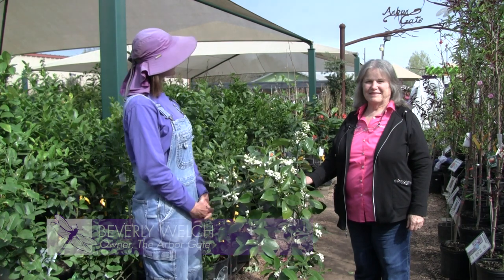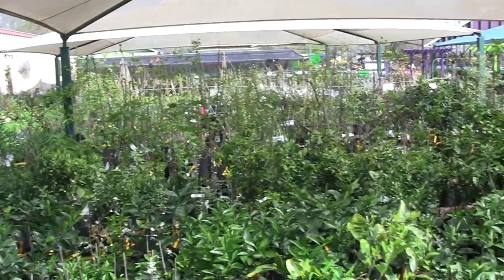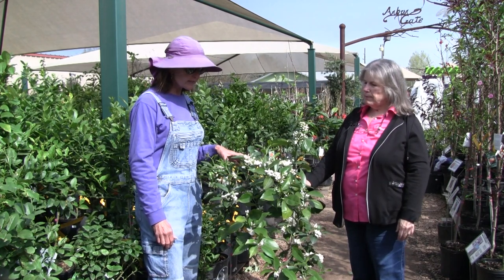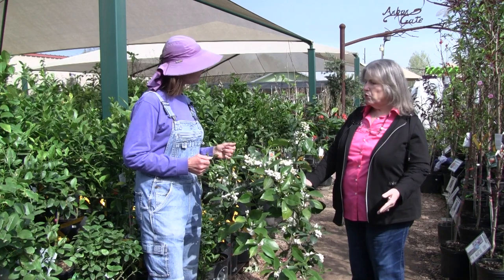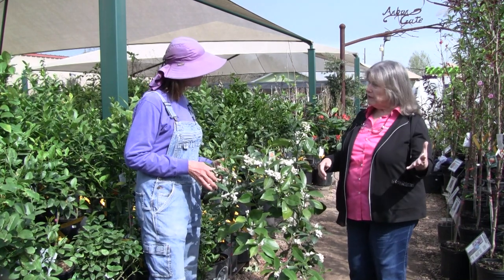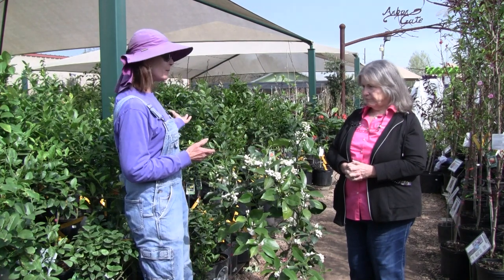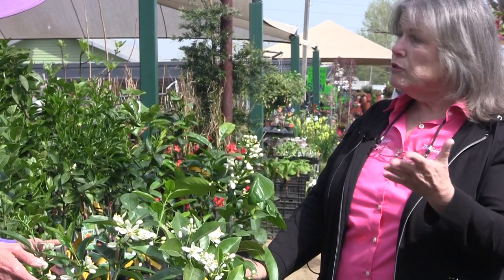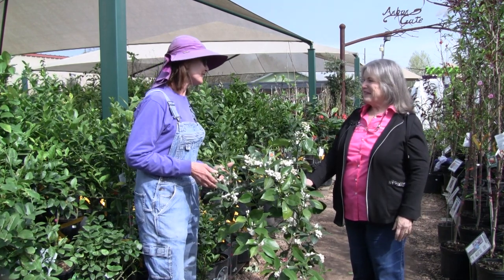How to Get Citrus Trees to Bear Fruit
In today's episode, Beverly Welch is joined by Angela Chandler from the Garden Academy, our Partner in Education! Bev and Angela discussed citrus trees and the best ways to get them to bear fruit.

- [Beverly] Hi, welcome to The Arbor Gate. I'm Beverly Welch here with my dear friend, Angela Chandler... -

[Angela] Good morning.

- ...of the Garden Academy. She is our partner in education.

- We are partners in education.

- So, we're here today to talk to you about these beautiful fruit trees, the citrus. You know, we get asked all the time, and we have this huge selection of citrus available for you, "What is the easiest fruit tree to grow?" And I'll always say it's the citrus.

- It's citrus.

- So, if you have room for a crepe myrtle, you have room for a citrus tree. But you know, Angela, the past few years, people have had trouble getting a crop. Why is that?

- Well, there are a couple of reasons, Beverly, but in all honesty, most of it just ties down to the weather. We've had some unusual weather patterns and weather cycles. We've had early frost followed by warm periods during the winter. You know, we always, on the Gulf Coast, have a little bit of that up and down, but it's been kind of an extreme swing the last few years. Then, unfortunately, citrus is a late winter, early spring bloomer and we've gotten hammered in the last few years by some really severe, deep cold, late winter frosts.

- Well, one question I get asked often is, "Do I need two?"

- You don't really need two. Citrus is what we call self-fruitful, meaning that it's going to be able to produce fruit without the benefit of insects. Of course, you're going to see the bees around them all the time. You'll see butterflies around them, too. In all honesty, the bees need the citrus but the citrus doesn't need the bees.

- I love that. I love that. But if I plant two, I want to have more than one variety of fruit, say a lemon, a grapefruit, an orange. Are they going to cross?

- They don't cross. You know, people are afraid of, if I plant a lemon close to my orange, is it going to make my oranges taste sour? And that's not the case. Even though pollen may be transferred by an insect from one of those fruits to the other, that would affect the seed generation, if you were going to grow something from seed, but it doesn't affect the current generation, so it's not going to change your fruit in any way.